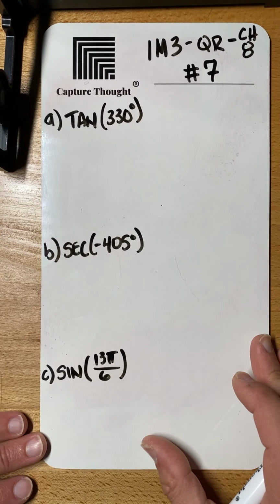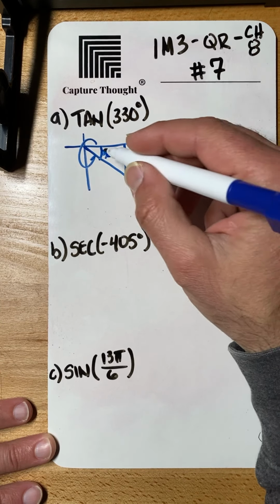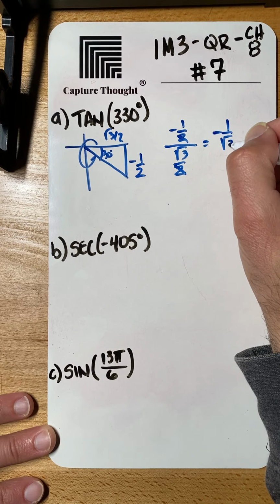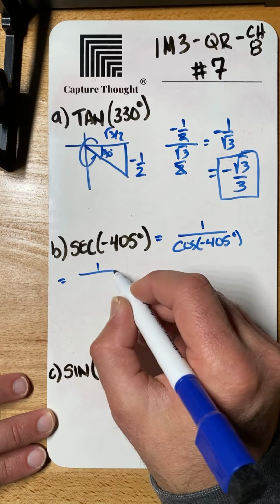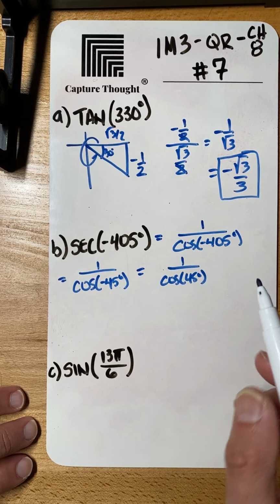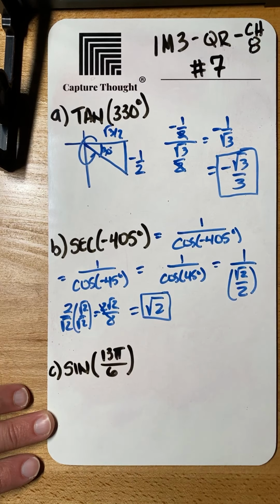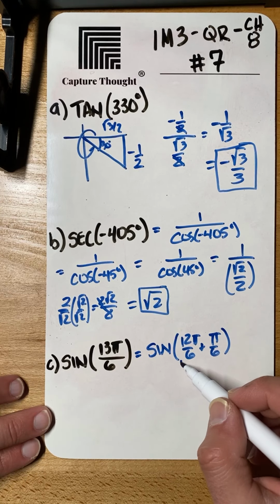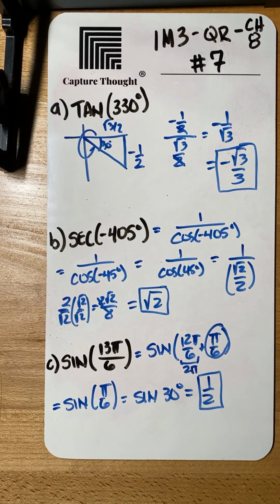IM3 QR CH 8 #7